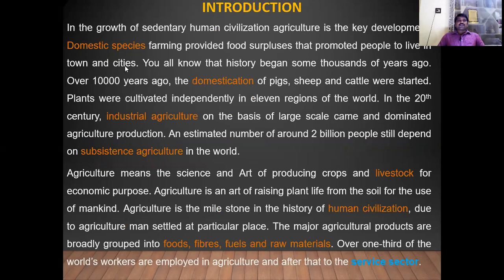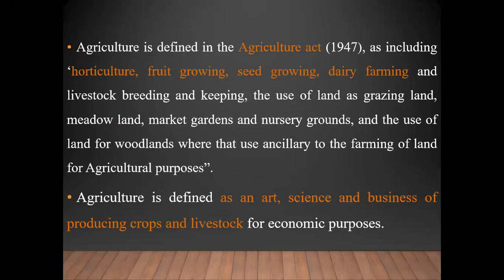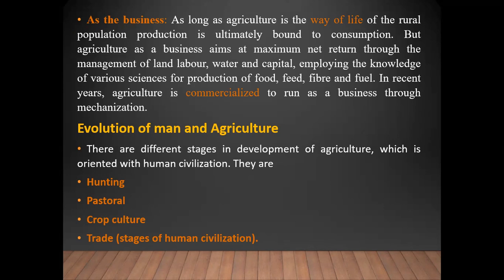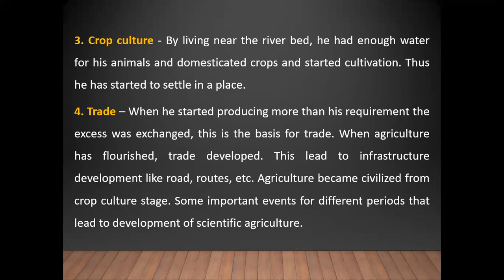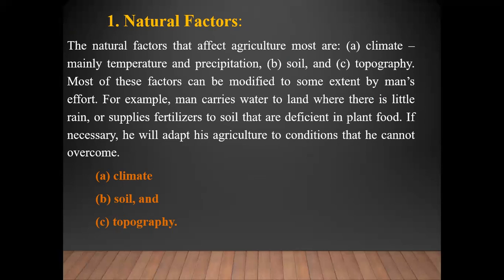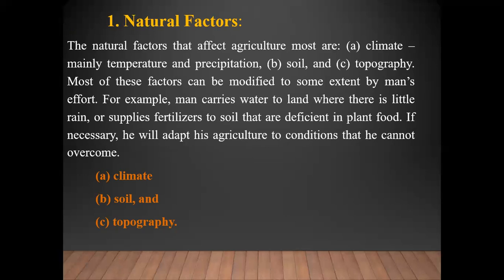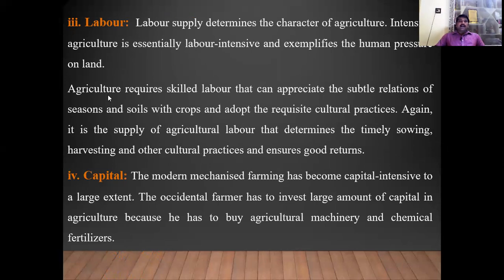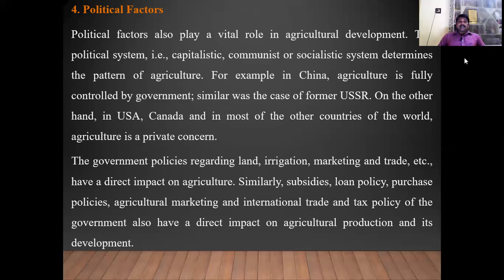Chapt 2 IV sem Types of Agriculture, land use, cropping pattern and production part I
describes about definitions and factors affecting agriculture